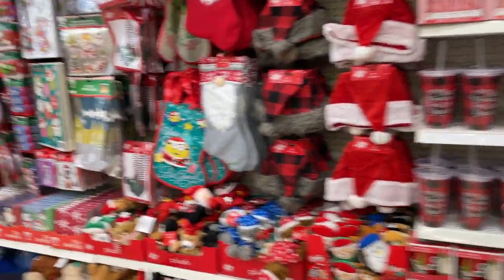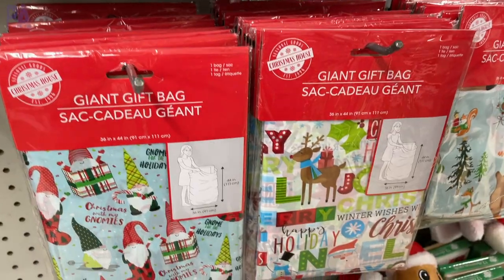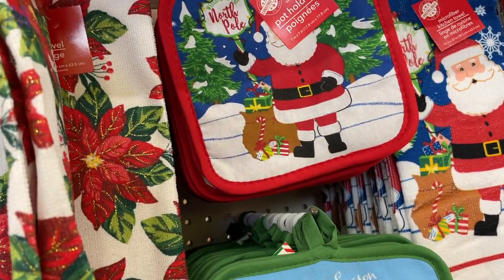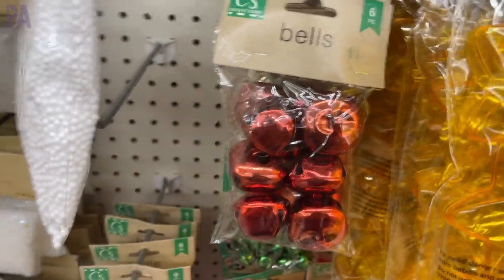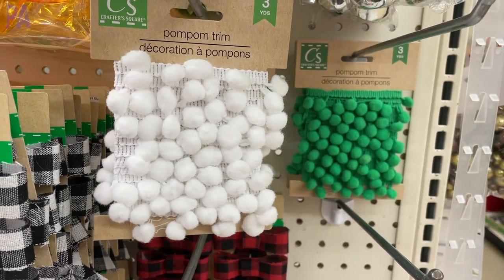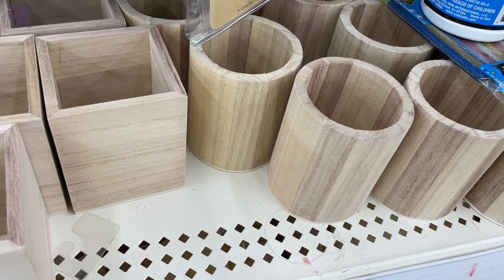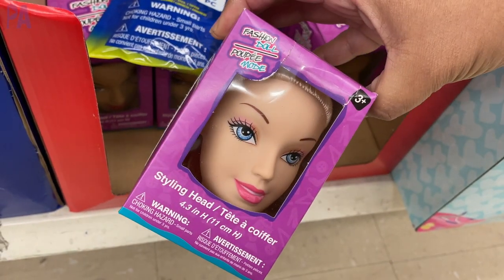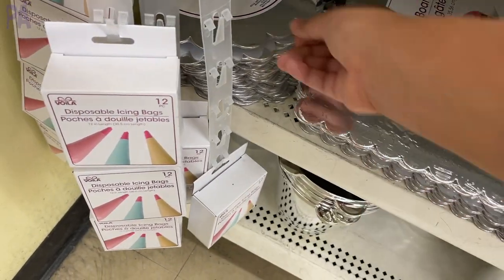New Dollar Tree Finds for Holiday, Crafts, Toys - Shop with Me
Let's do a shop with me at Dollar Tree and find all the new holiday items that are on the shelf. I found loads of new Christmas finds AND craft finds on the shelf. I'm walking you through Dollar Tree to show you everything I find. Come shop with me and see what's new at Dollar Tree!